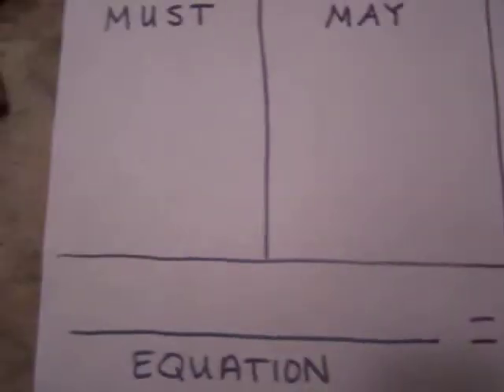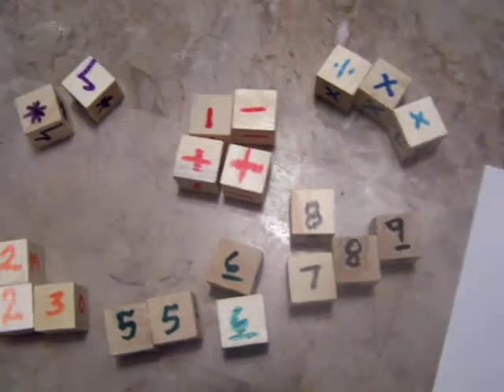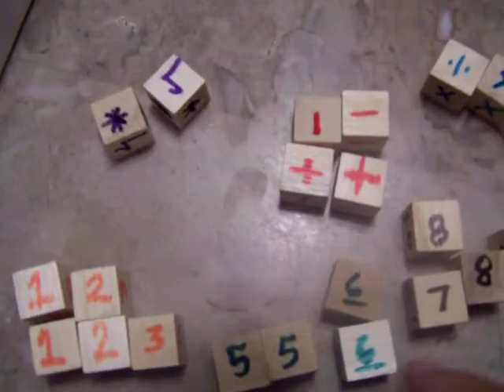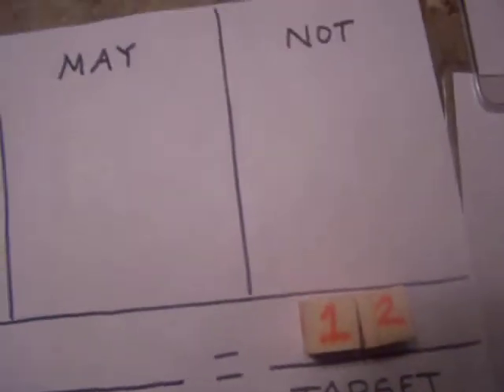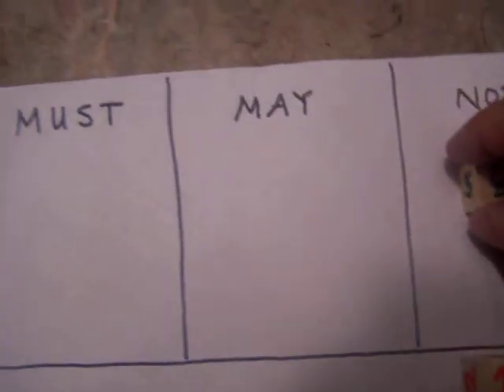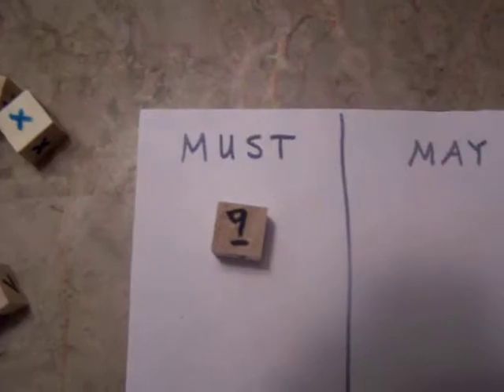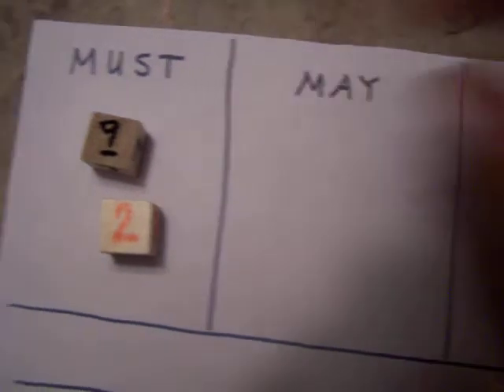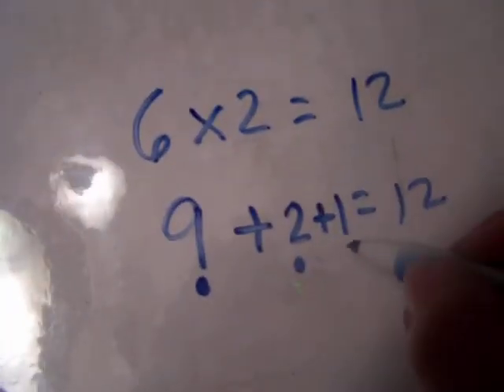Must May Not by Math Kit Tutor Games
This game is a home version of the greatest game ever invented called Equations. The first player makes a target number with the dice. This can be a 1, 2, or 3 digit number based on the level of play. Players then look at all the cubes rolled and write out several equations on their dry erase board in secret. Then they take turns placing one cube in one of the areas. If they place it in the must area, then all players must use that cube in their equation and so on. The player that can make an equation using one more cube from the draw pile on their turn, wins,but they must use all of the cubes in the "Must" area, they may have used the cubes in the "May" area and avoid using cubes in the "not" area. Other players check their solution for accuracy.